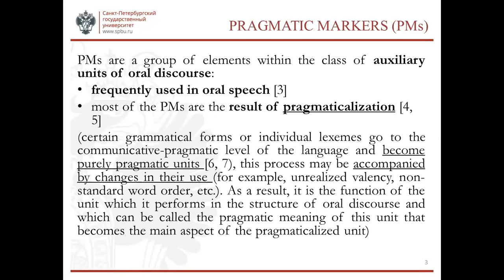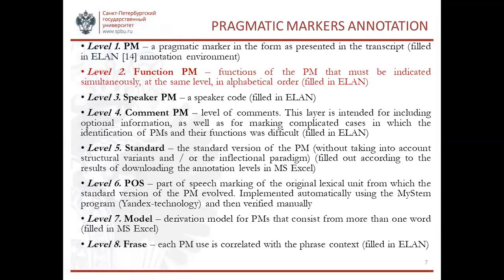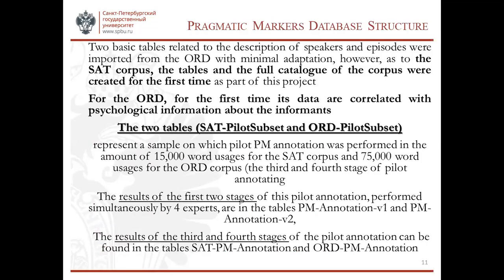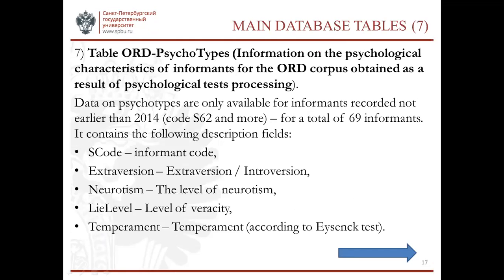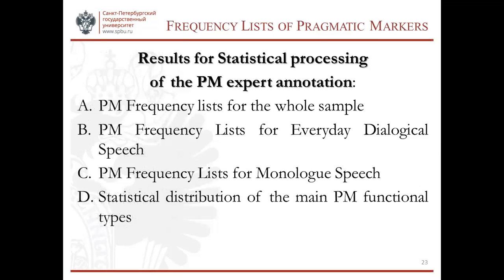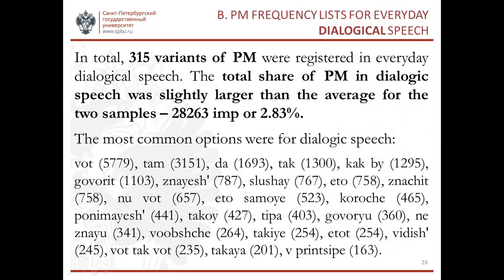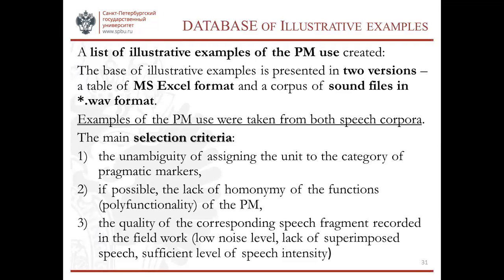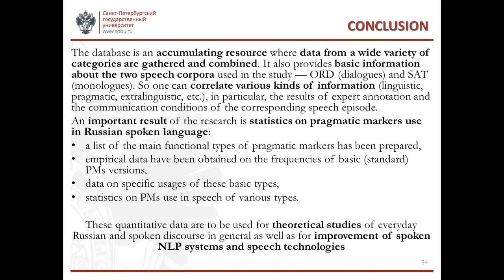Russian Pragmatic Markers Database: Developing Speech Technologies for Everyday Spoken Discourse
The 26th IEEE FRUCT Conference: Russian Pragmatic Markers Database: Developing Speech Technologies for Everyday Spoken Discourse, by Natalia Bogdanova-Beglarian, Olga Blinova, Tatiana Sherstinova, Ekaterina Troshchenkova